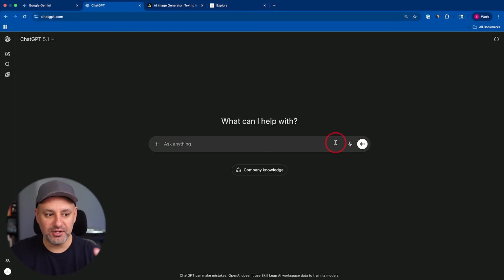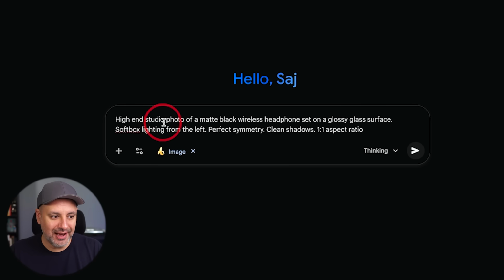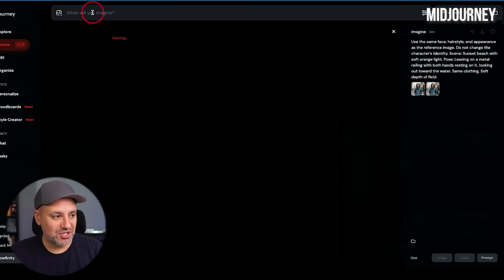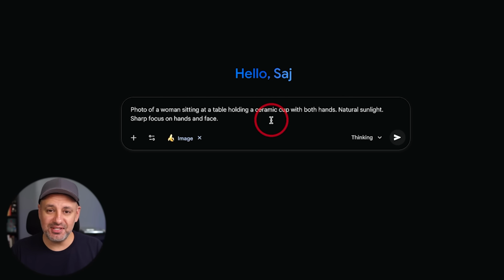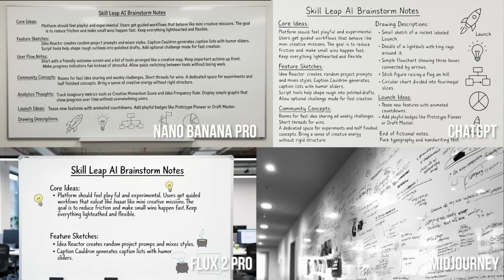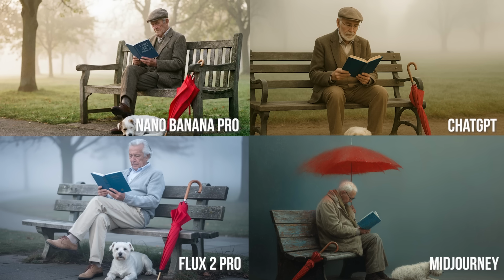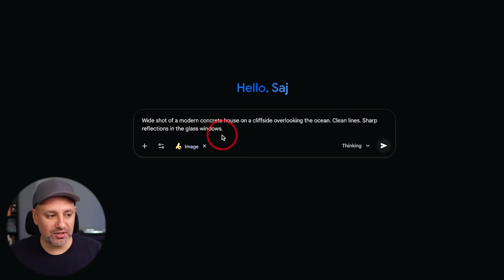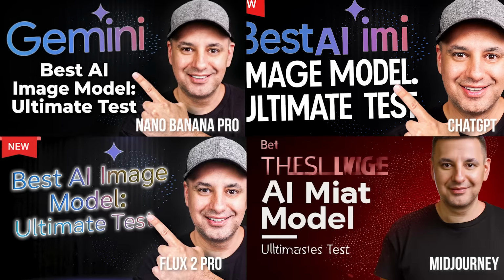Nano Banana Pro VS ChatGPT VS Midjourney VS Flux - Best AI Image Model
I go step by step to show how I tested the top AI image models to see which one is the best right now. I tested Nano Banana Pro, ChatGPT’s image model, Flux 2 Pro, and MidJourney. I compared them using the same 15 prompts and judged how well each model handled realism, text accuracy, style, character consistency, image editing, hands, lighting, and more. I used the same prompts across all platforms and picked a winner in each test.

This helps me figure out which AI model is best for tasks like portraits, product photos, and thumbnails. I also explain which tools I used: Gemini, ChatGPT, Artlist, and MidJourney, and why I like using Artlist to test everything in one place. At the end, I tally up the results and share which model came out on top, plus where each one did best. I also link to a free prompt library you can copy and paste to test them yourself.

I put all my prompts in one page to make it easier to copy and paste